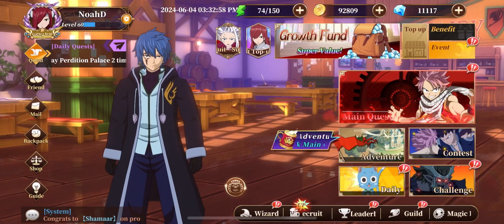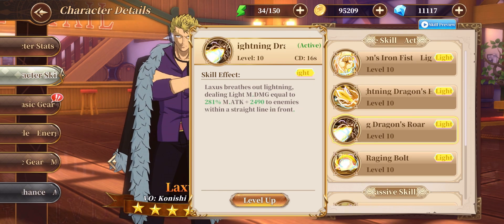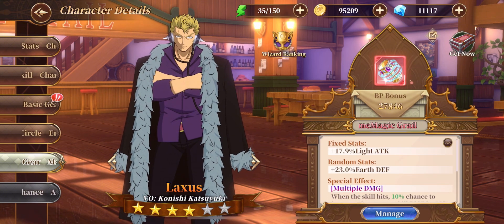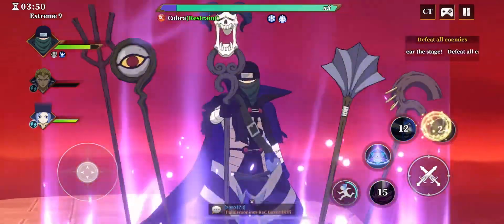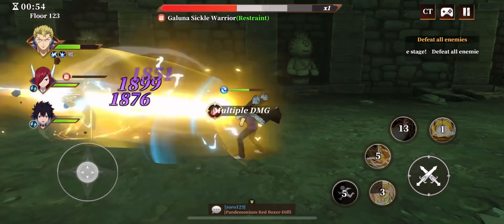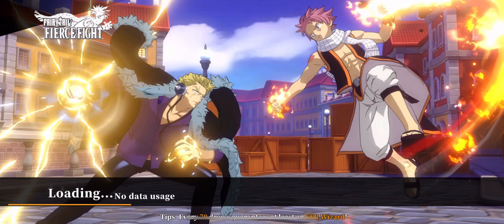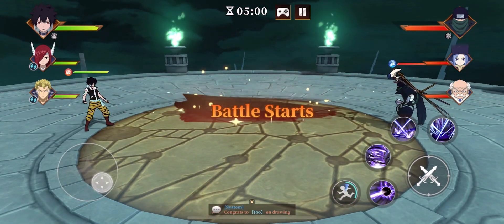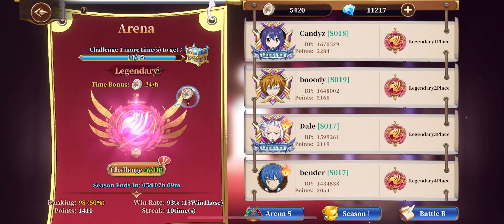Lighting Dragon Laxus Showcase | Fairy Tail Fierce Fight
Showcasing Lighting Dragon Laxus in fairy tail fierce fight!